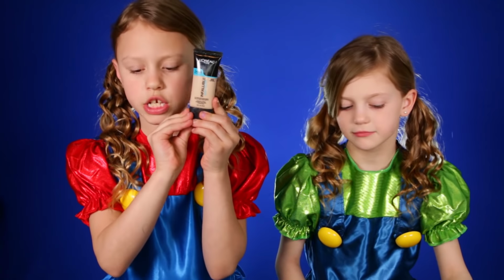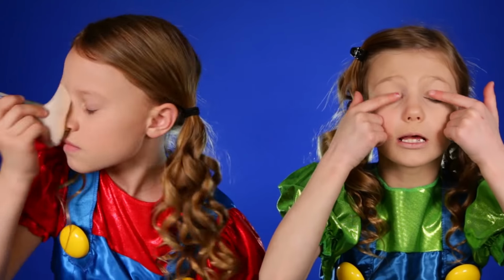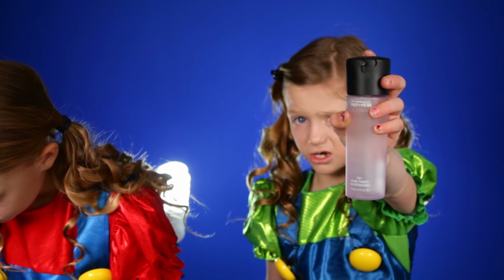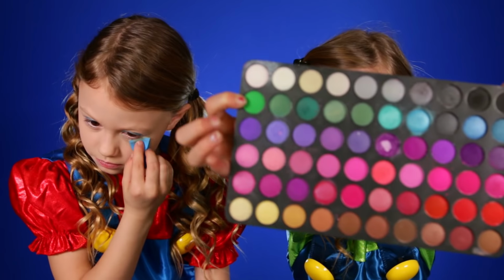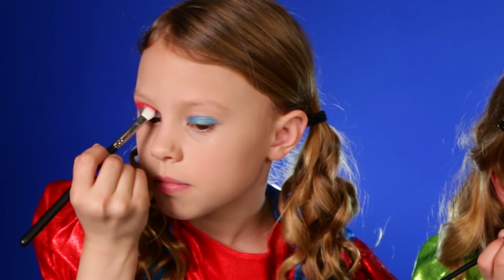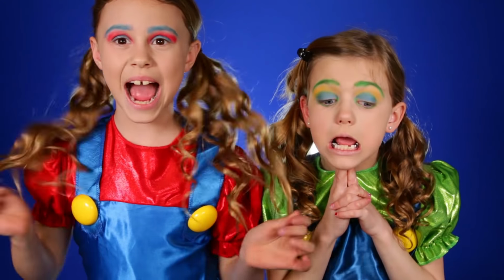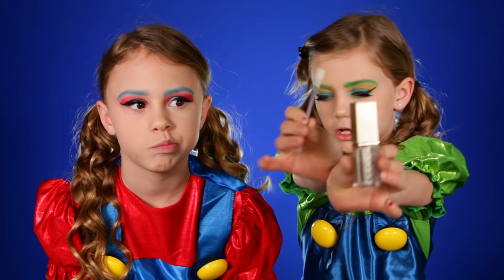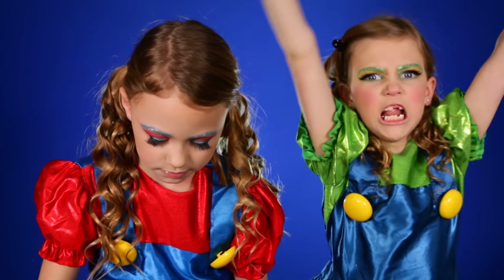Mario and Luigi Makeup and Costumes From Super Mario Bros!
One of my favorite Nintendo games is Super Mario Bros! Today we did Mario and Luigi Makeup and Costumes! We found these cute Mario and Luigi costumes that we thought would be so fun to do makeup and costumes for! I did the makeup for Mario and my cousin did the makeup for Luigi!

Send Us Stuff:The Daya Daily

Here are the costumes we got